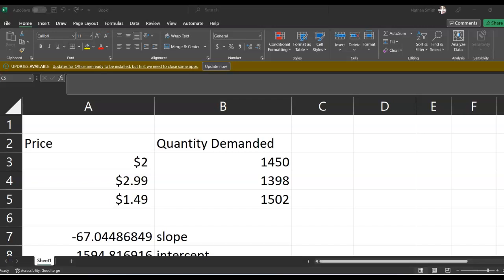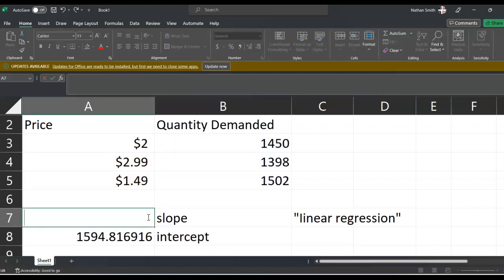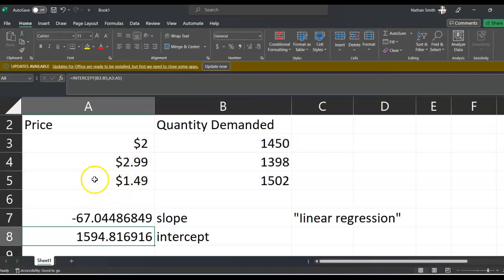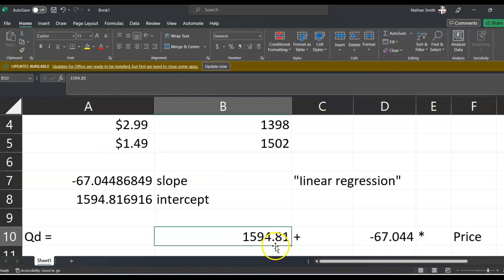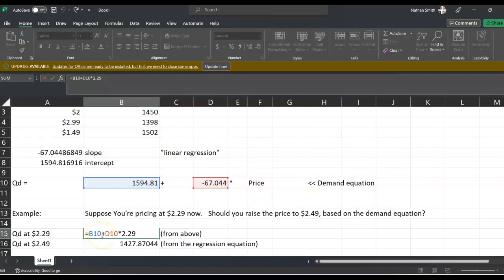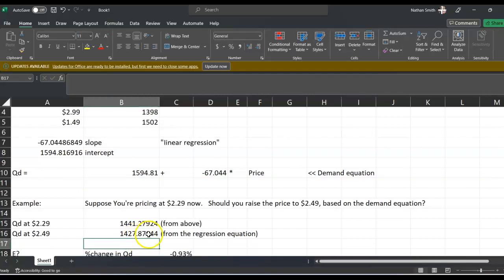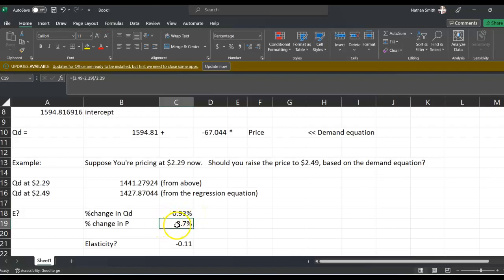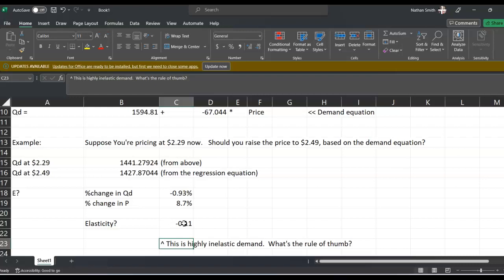EC 602: Using Linear Regression to forecast demand and make pricing decisions